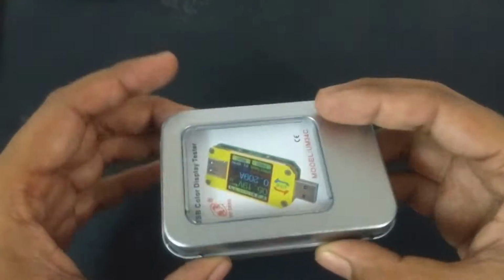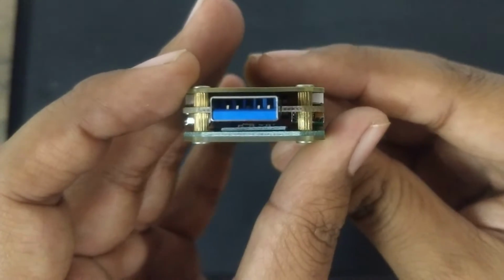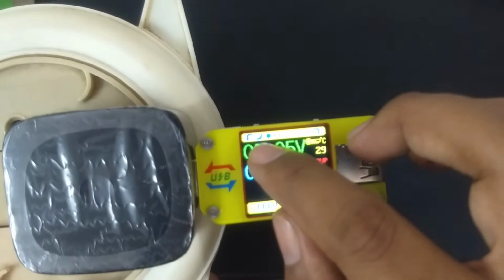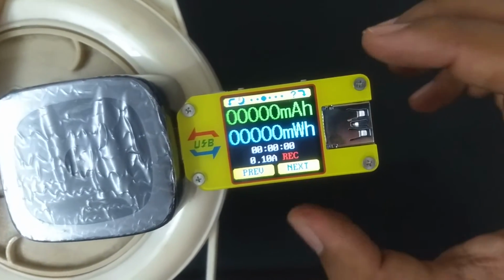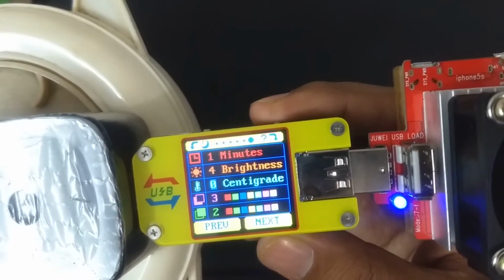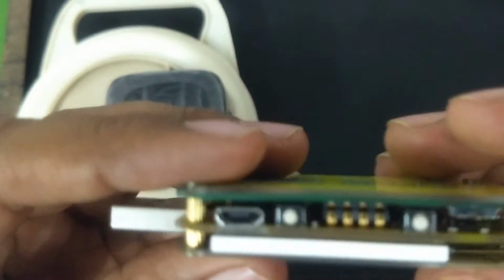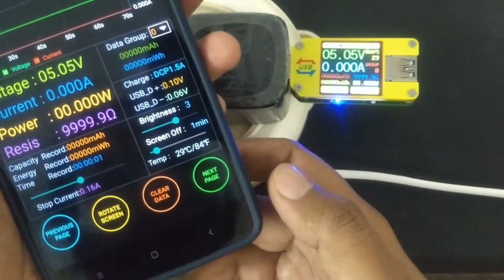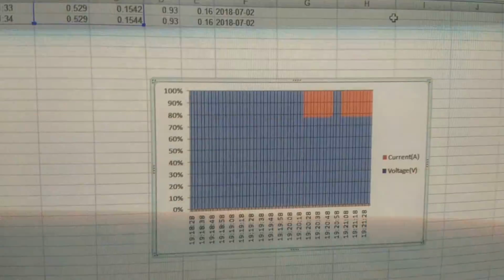RUIDENG UM34 | UM34C USB TESTER Comprehensive Review & UNBOXING.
This is the ruideng um34c usb meter or charge doctor. It is the successor to the um24c. This meter also support usb 3.0. Although the um25c is the better unit but this meter is also very good.